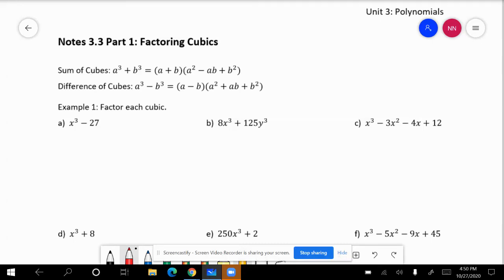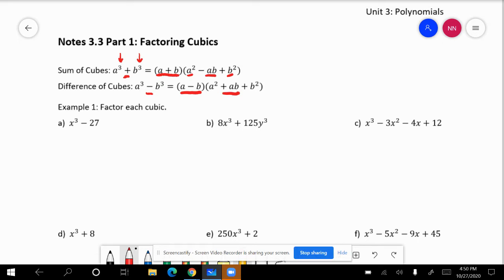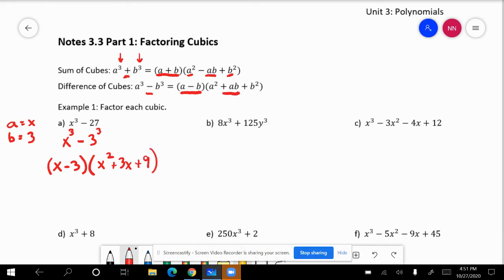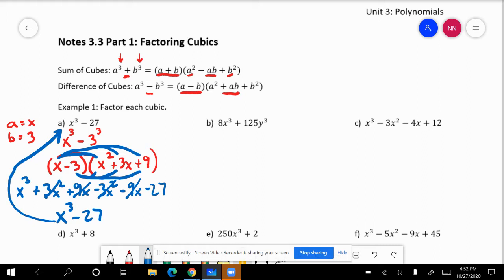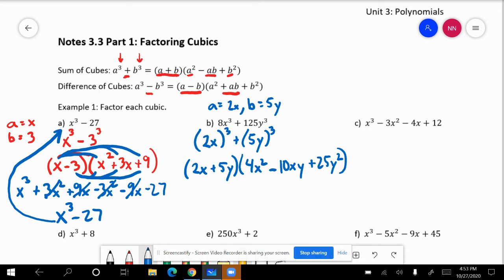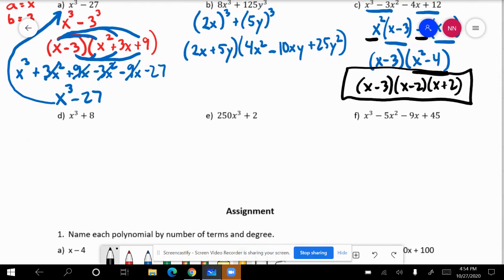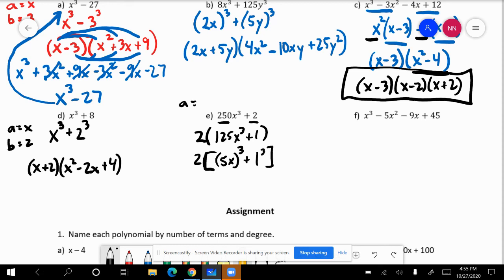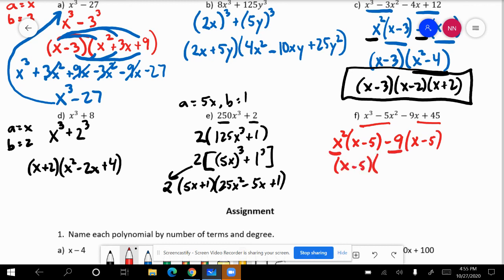A2 Notes 3.3 Part 1: Factoring Cubics